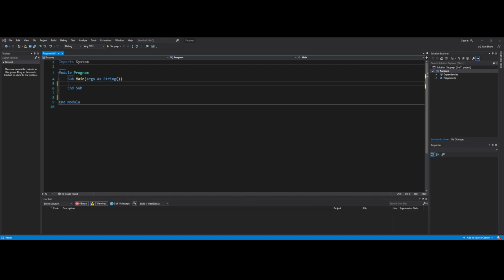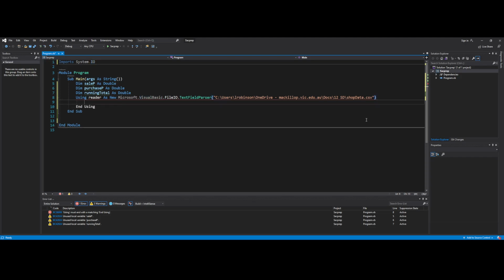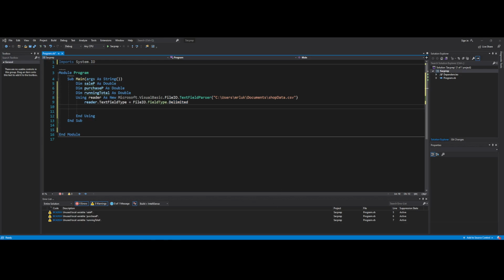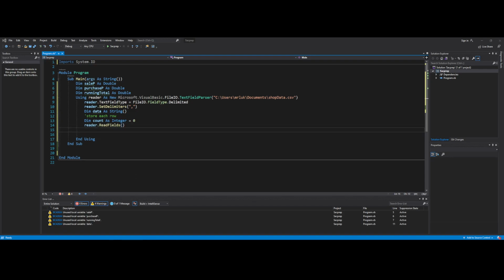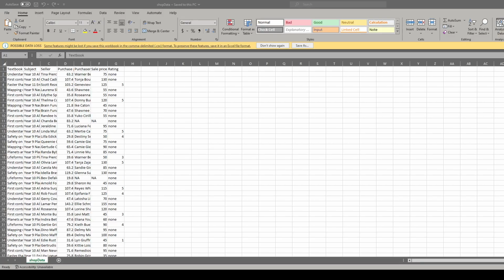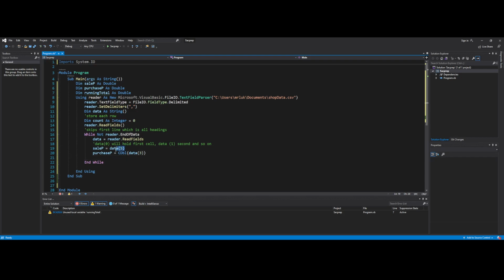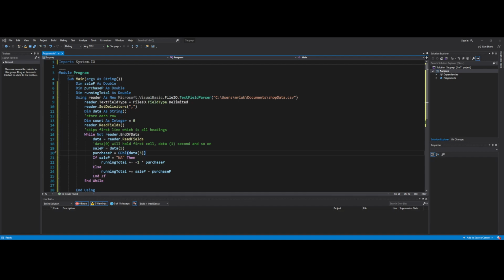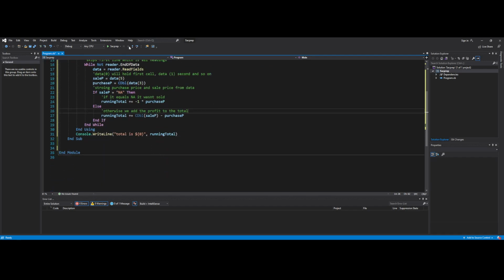Practice SAC part 2